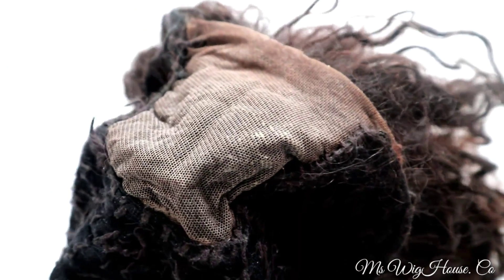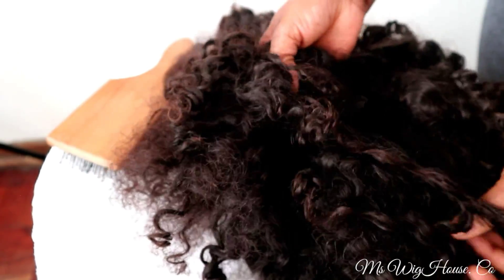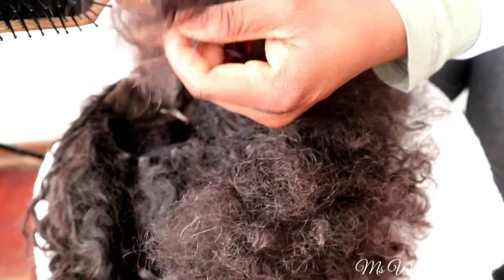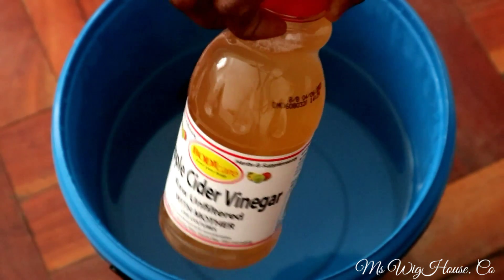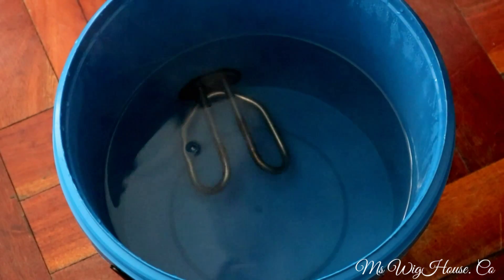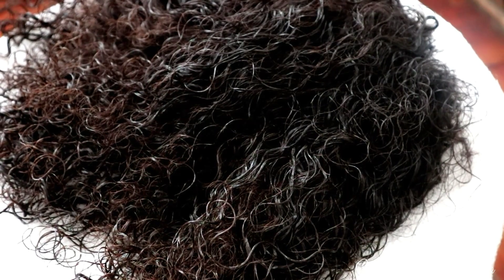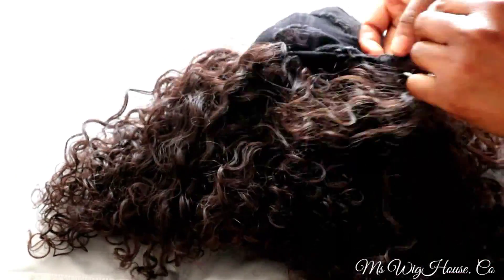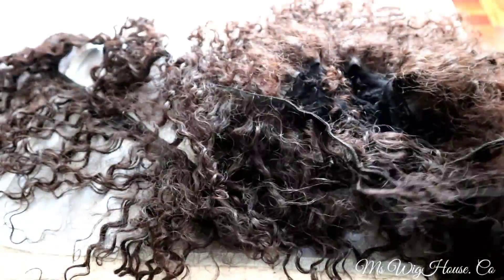Restore/Revive Crusty Curls/Virgin Curly Hair - Wig Revamp Pt:1 - 🇿🇦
Hello everyone.

It's been a cold week 😱, hope you're well and warm. Today's content is a (watch me) video on how I give back life to Crusty Curls without damaging the hair and wefts.

Part:1 Pre-Wash-Hot Bath (Apple Cider Vinegar and Shampoo Only).

Part:2 Wig Construction and Deep Conditioning video will be loaded soon.

I would like to say thank you to each and every one of you beautiful faces 😍 for taking the time to click on my channel and watching my videos. I truly acknowledge and appreciate your support.

Products used in this video:

Pantene Aqua Light Shampoo
Moroccanoil Curl Control Mousse

Take care.

Love you

🎵 Track info

► Lakey Inspired Social Medias